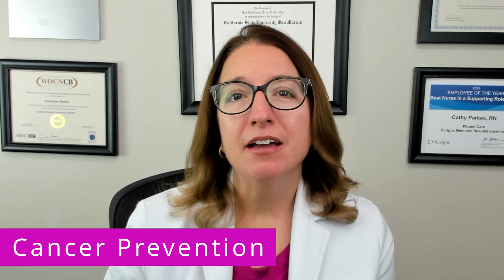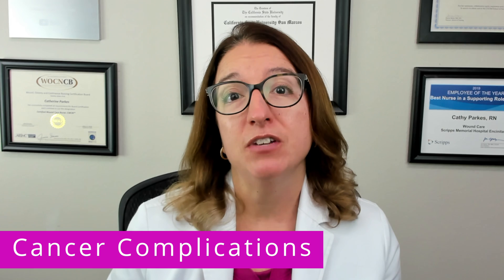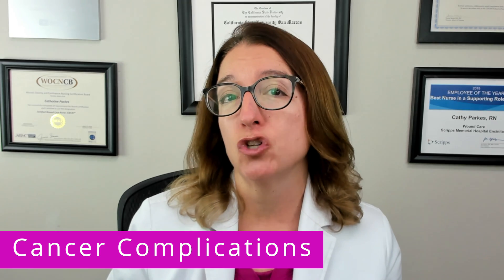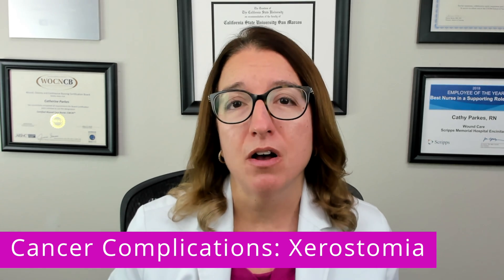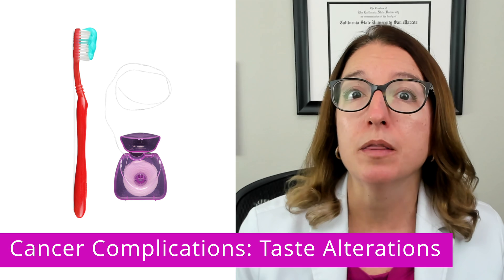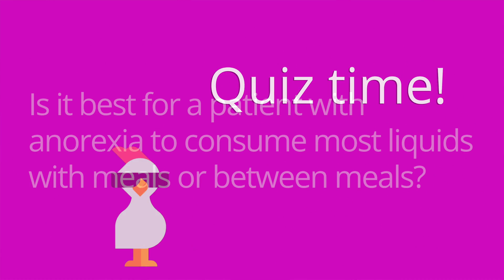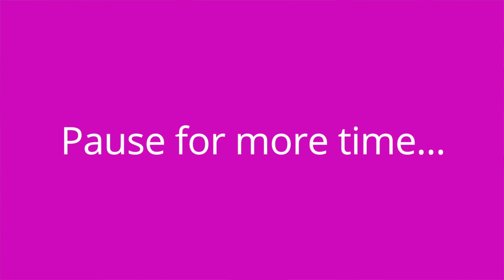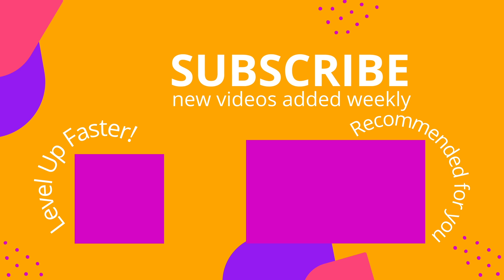Nutrition for Cancer Prevention and Cancer Complications: Nursing Essentials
Cathy discusses nutritional and lifestyle recommendations for cancer prevention. She also discusses key complications of cancer and cancer treatment, including decreased appetite and weight loss, xerostomia, taste alterations, and stomatitis. And the end of the video, Cathy provides a quiz to test your understanding of some of the key points she made in the video.

00:00 Intro
00:37 Cancer Prevention
1:28 Cancer Complications
2:21 Cancer Complications: Anorexia & Weight Loss
4:01 Cancer Complications: Xerostomia
4:58  Cancer Complications: Taste Alterations
5:40 Cancer Complications: Stomatitis
7:11 Quiz Time!